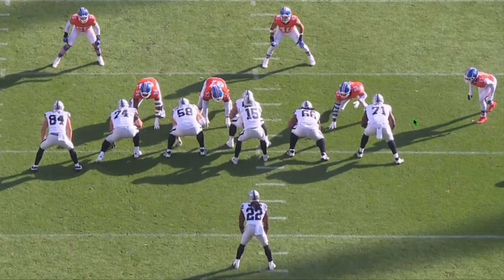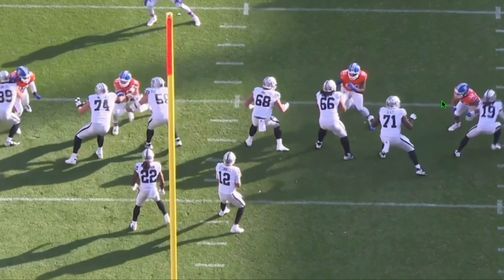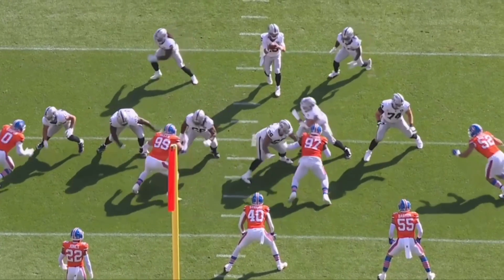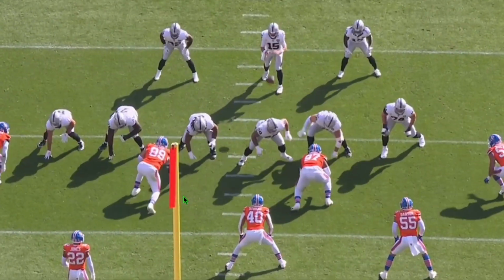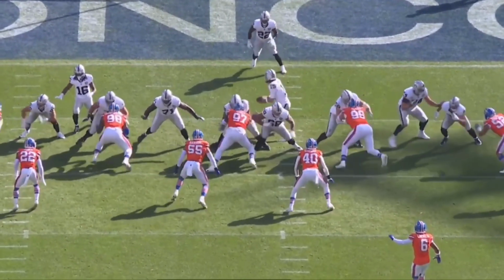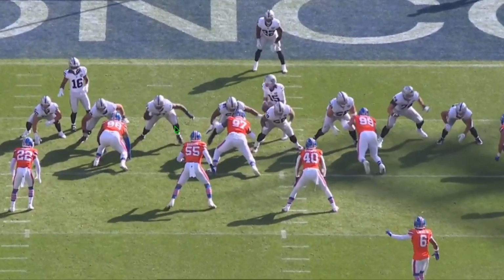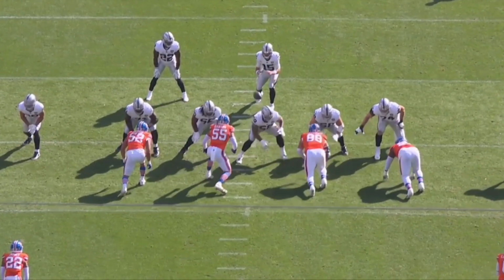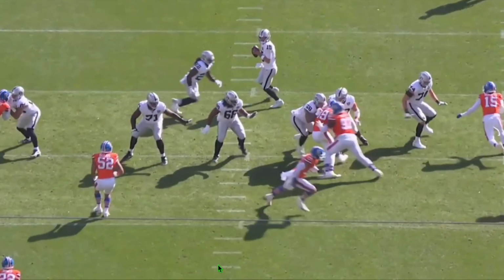Raiders Rookie DJ Glaze Has Elite Talent | Film Review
The Las Vegas Raiders have another exciting rookie in DJ Glaze. Glaze has emerged as a quality player for this Raiders offense. Based on the film, it looks like the Las Vegas Raiders have a steal in DJ Glaze.

***IF YOU WANT TO BE THE SMARTEST NFL FAN, YOU MUST READ THIS BOOK***
Playmakers: How the NFL Really Works (And Doesn't)